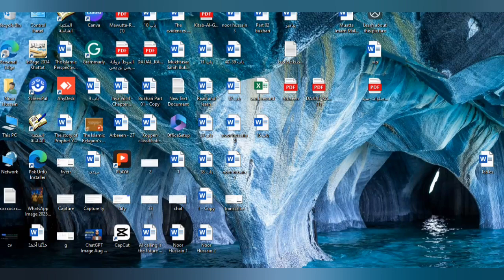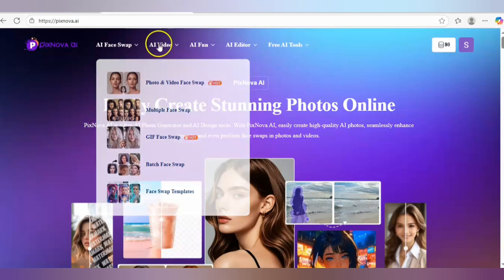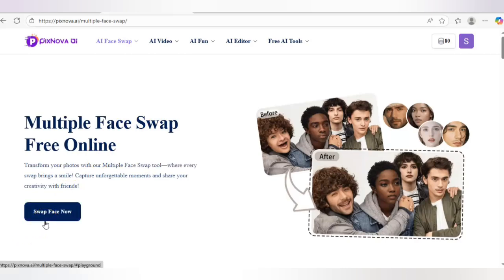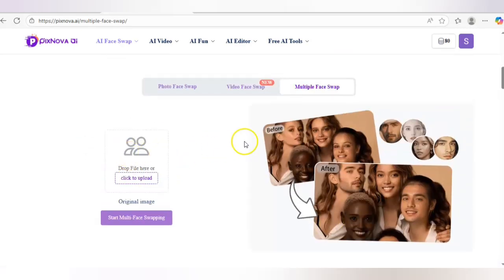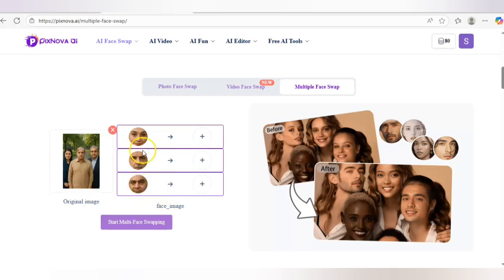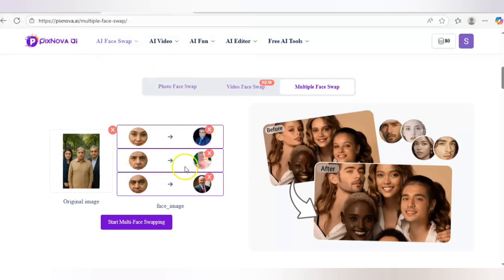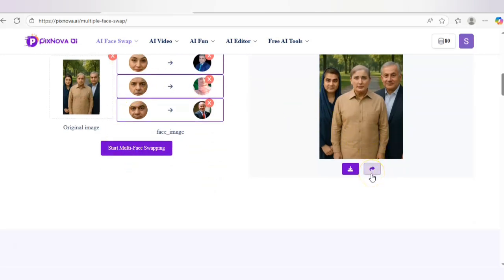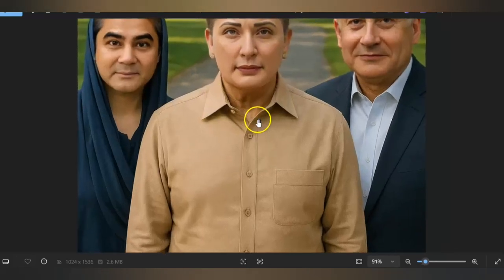Ultimate Guide to Face Swapping in Groups for Free!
🌟 Welcome to the Ultimate Guide to Face Swapping in Groups for Free! 🌟 In this video, we’ll dive deep into the fascinating world of face swapping, an engaging way to create fun memories and hilarious moments with friends. Whether you're looking to enhance your social media posts or just have a good laugh, this guide will show you how to do it effortlessly. Here’s what you can expect:

🔹 **What is Face Swapping?**
Learn the basics of face swapping and how it has become a popular trend in photo editing and social media. We’ll discuss its origins and how it has evolved over time.

🔹 **Popular Face Swapping Apps**
We’ll review the best free apps available for both Android and iOS that allow you to swap faces in group photos seamlessly. Included are:
  - FaceApp
  - Reface
  - MSQRD
Get the inside scoop on which apps offer the most features and how to maximize their potential.

🔹 **Step-by-Step Tutorial**
Follow along as we provide a detailed, easy-to-follow tutorial on how to swap faces in group photos using different applications.
  - Choosing the right group photo
  - Selecting faces to swap
  - Adjusting the output for best results
  - Saving and sharing your hilarious creations!

Discover our top tips for achieving realistic results and keeping it fun! Learn how to tackle common challenges like lighting issues or face angles.

🔹 **Creative Ideas**
Get inspired with creative ideas on how you can use your newly swapped faces. From creating memes and profile pictures to making entertaining family videos to share.

We’ll address the most common queries about face swapping and help you troubleshoot any potential issues.

✨ **Join the Fun**: Share your face-swapped creations with us on social media using FaceSwapFun and tag our channel for a chance to be featured in our next video!

🔗 Remember to check out the links below for more resources:
- Links to the apps mentioned
- Discounts on premium features
- Group photo tips and techniques